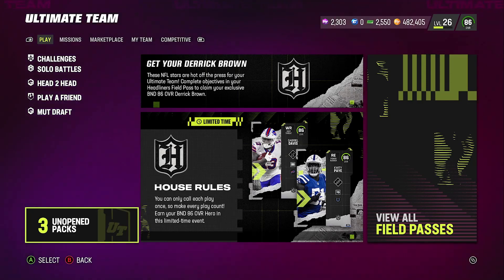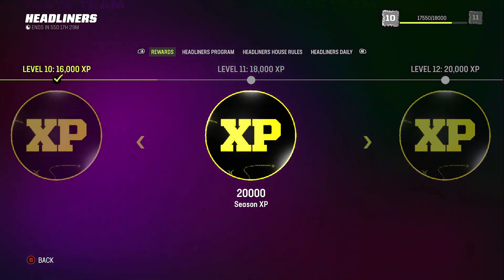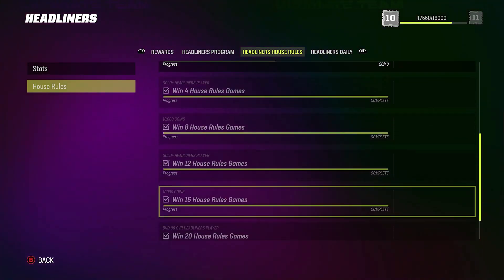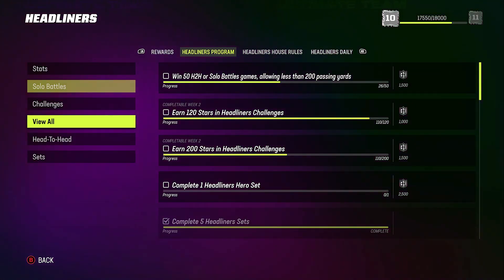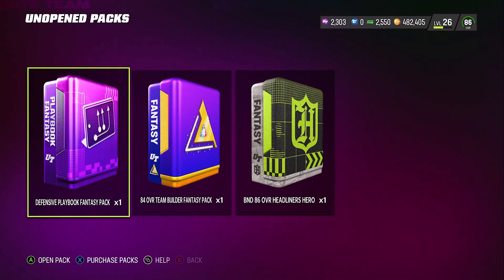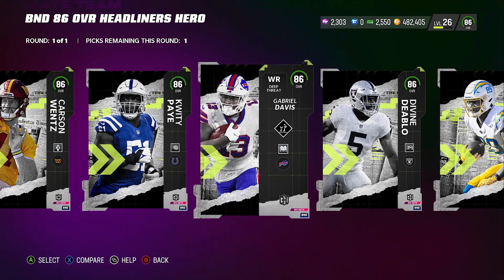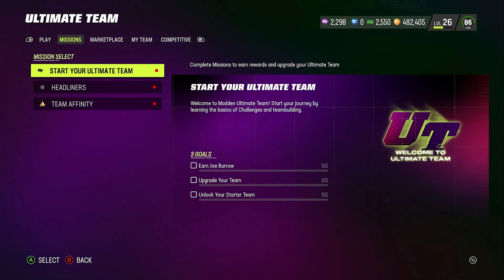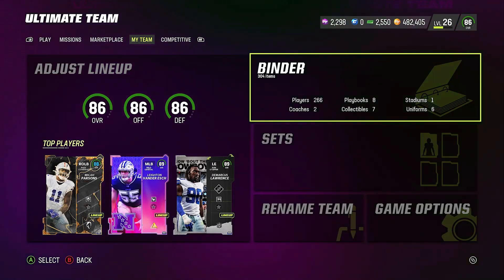**HOW TO UNLOCK A FREE 86 HEADLINERS HERO & TEAM BUILDER FANTASY PACK** MADDEN 23 ULTIMATE TEAM!